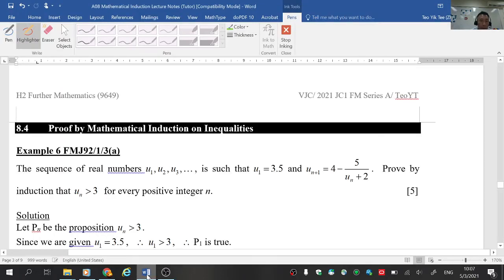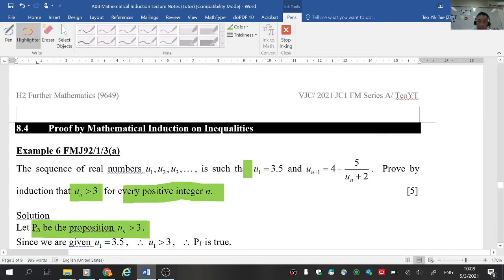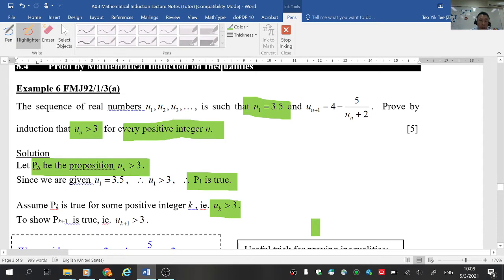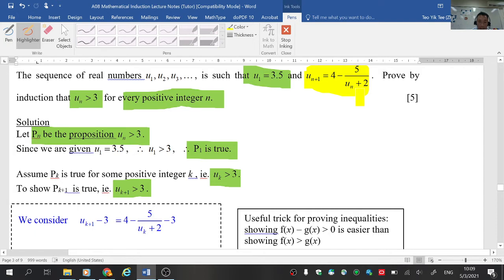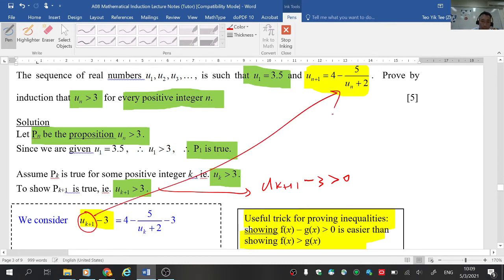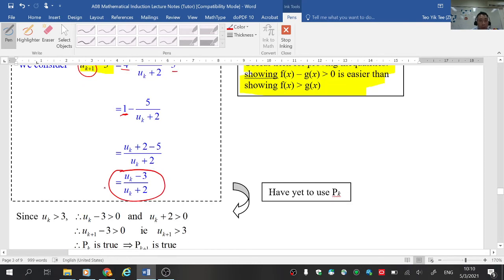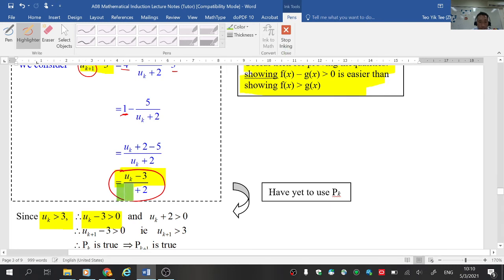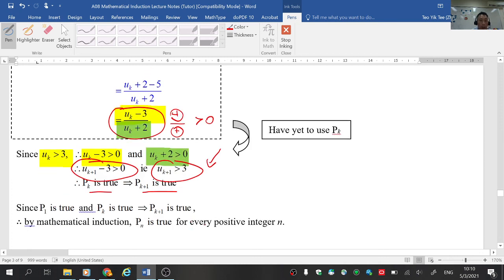MI Eg 6